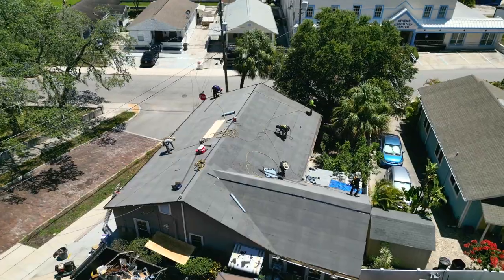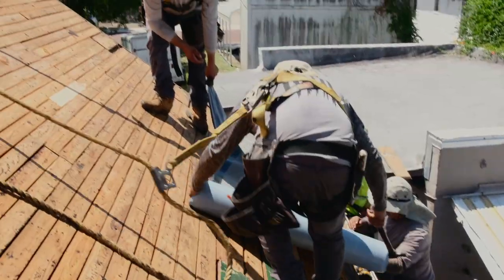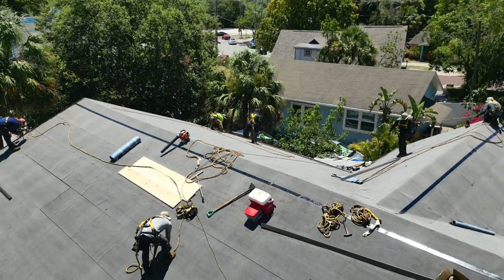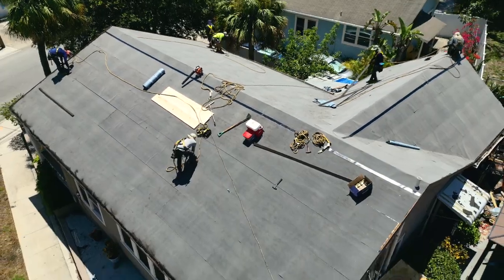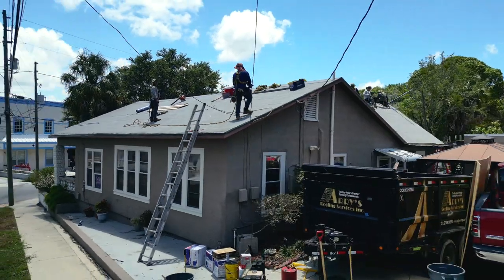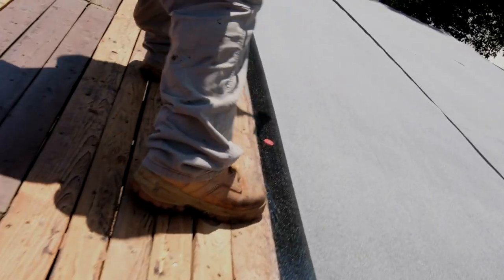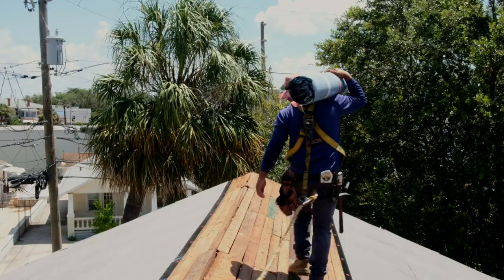Like a Well Oiled Machine!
Hear from our owner Stephen Housh about one of our many awesome crews and how they work so well together to install some of the Tampa Bay's best roofs.